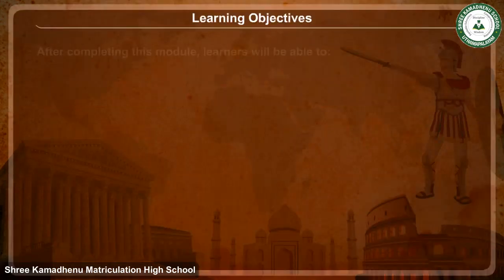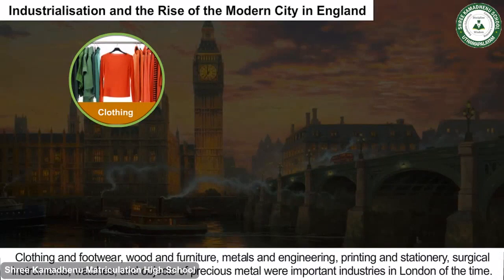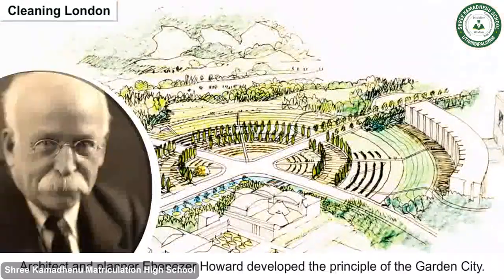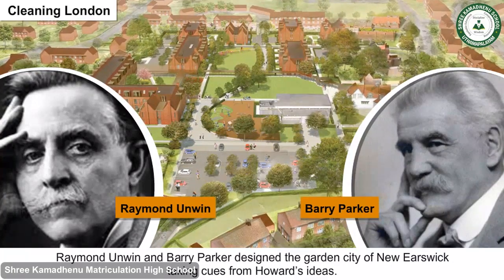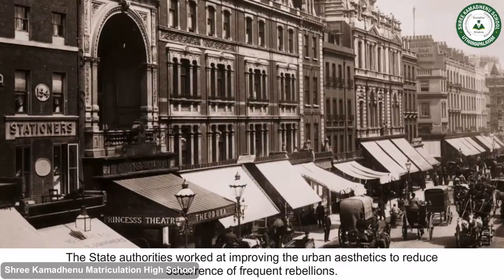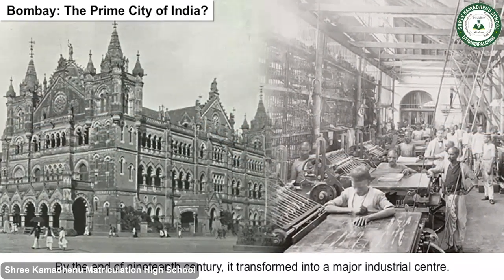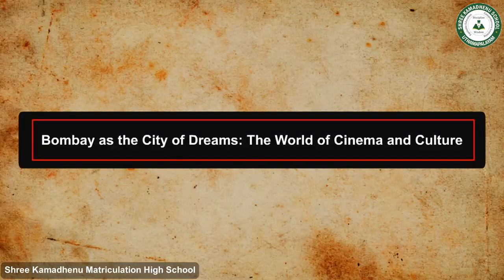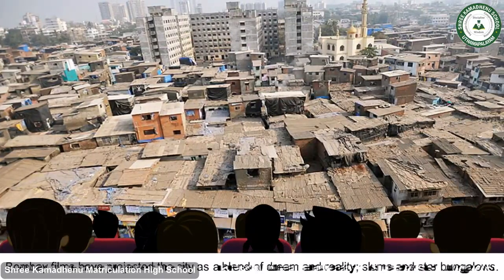Grade 10th SOCIAL SCIENCE Work, Life And Leisure